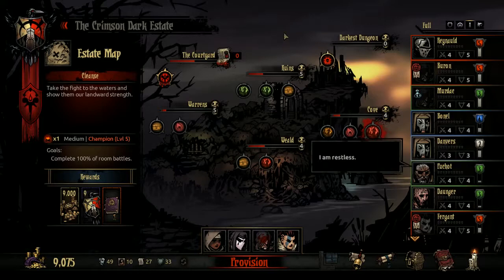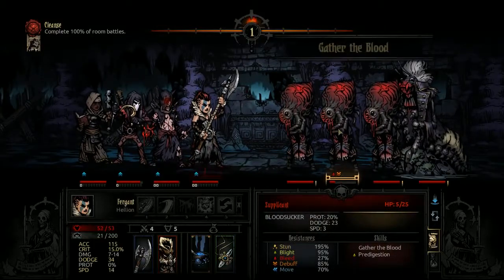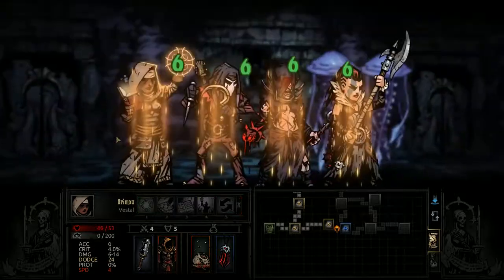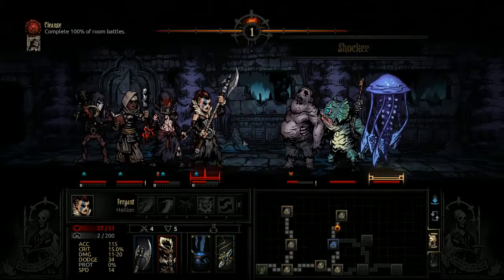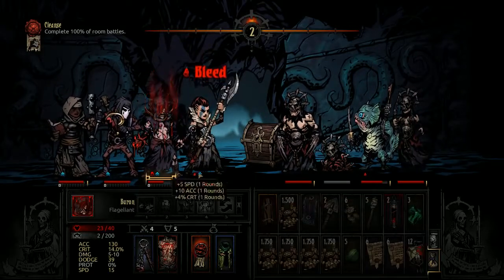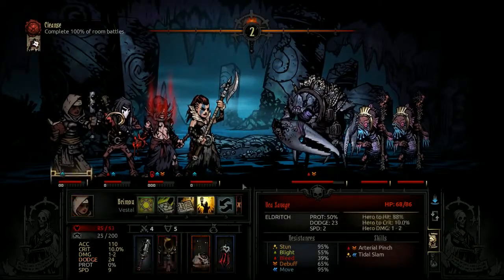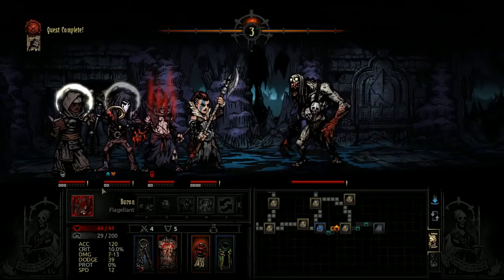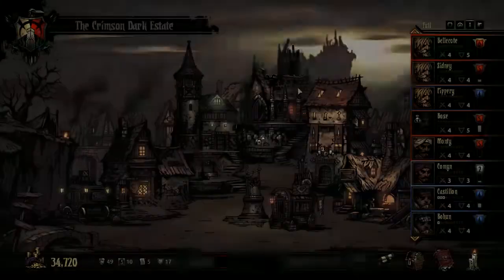Crimson Court - Darkest Dungeon Let's Play - Episode 51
Giant Crabs, Mostrous Ghouls and Secret Rooms all await us in this Champion Cove adventure.